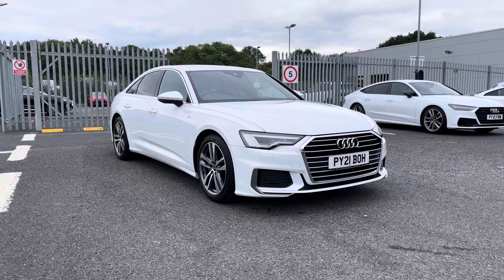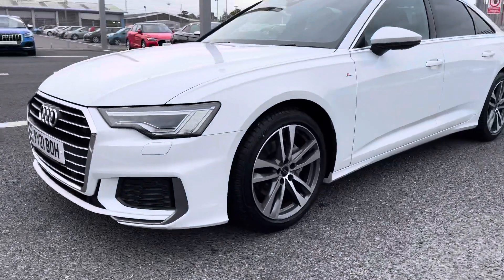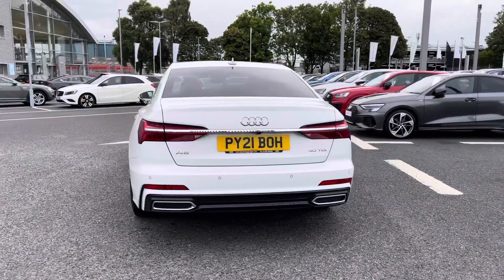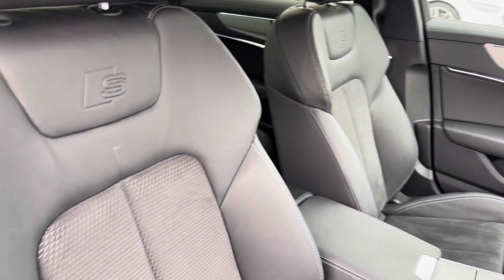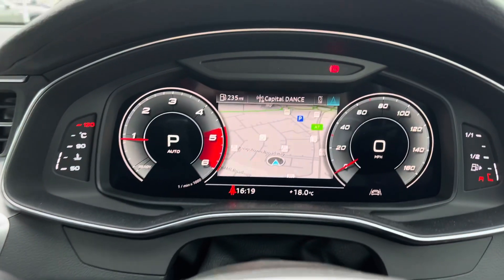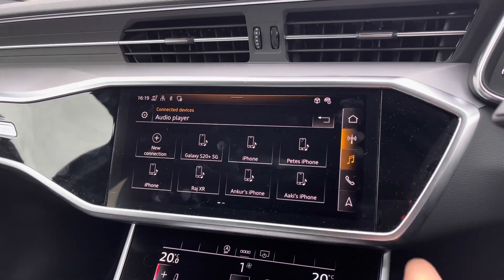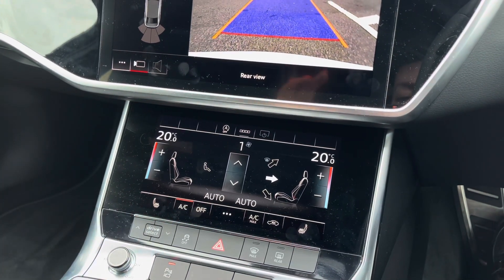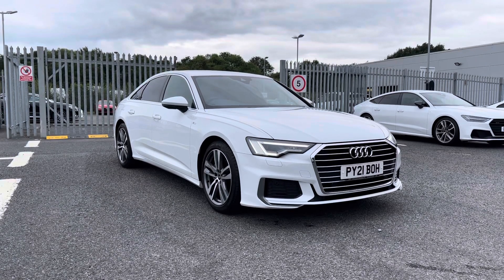Approved used Audi A6 S line | Carlisle Audi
Just into our stock, this approved used Audi A6 S line 40 TDI 204 PS S tronic finished in Glacier white, now available for sale from Carlisle Audi.

Features include:
- Privacy glass

0:00 - Intro and exterior tour
0:54 - Rear interior
1:22 - Boot tour
1:46 - Front interior
2:07 - Driver features
4:05 - How to get in touch